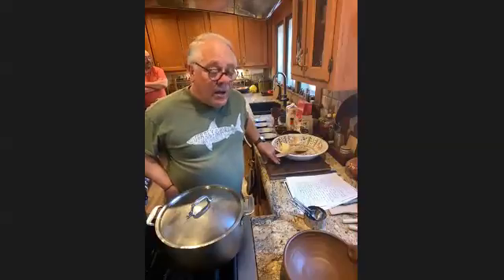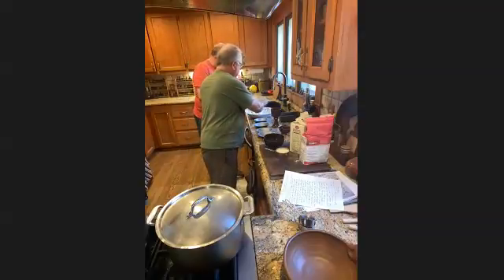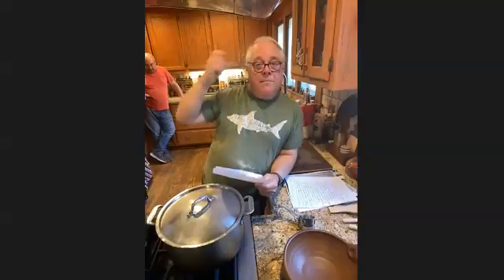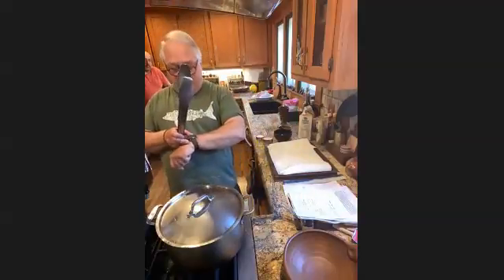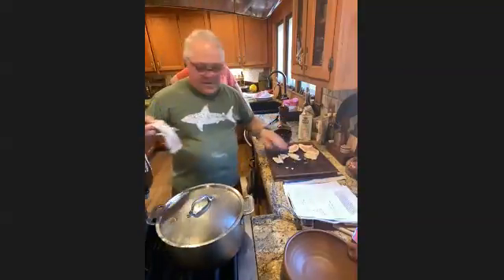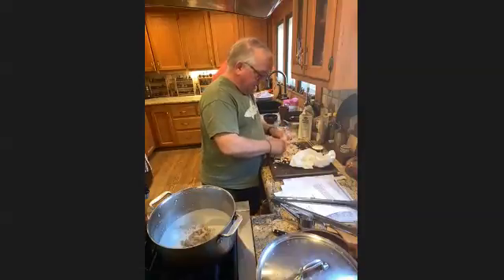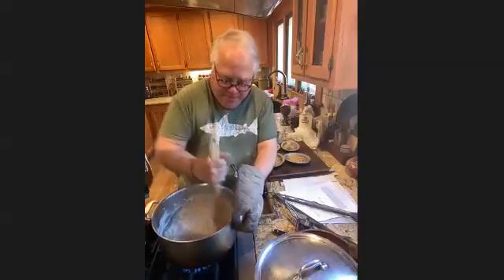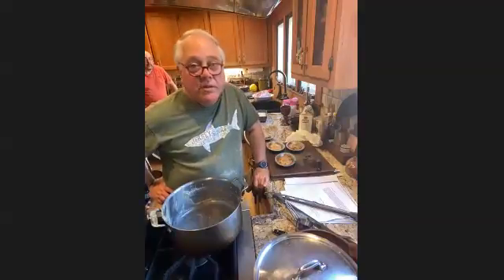Join Professor Ken Albala in the Kitchen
Professor Ken Albala
Guest instructor

Join Professor Ken Albala, author and food historian, in kitchen where he'll be preparing a historical receipe.